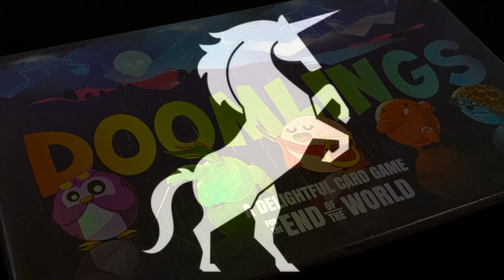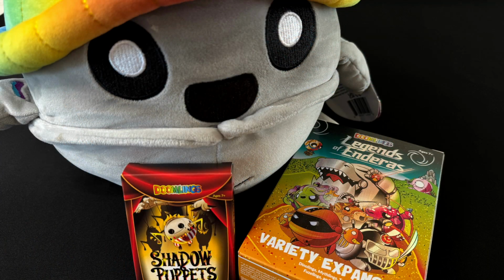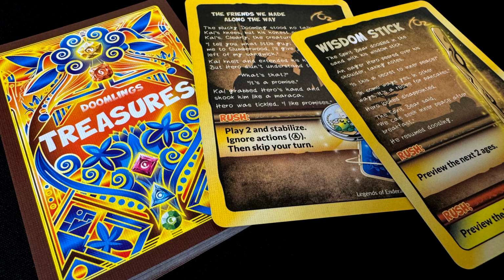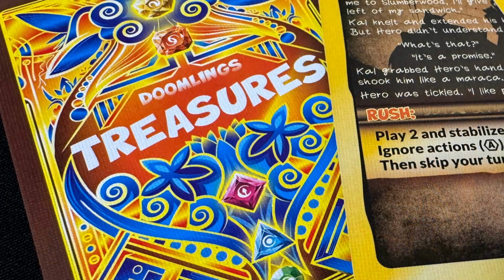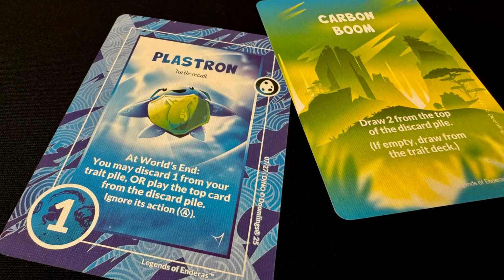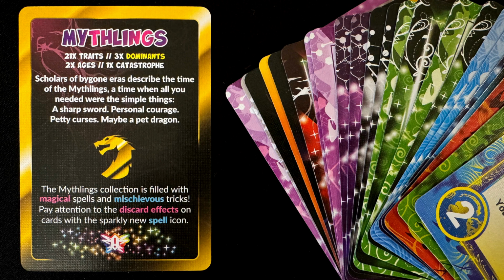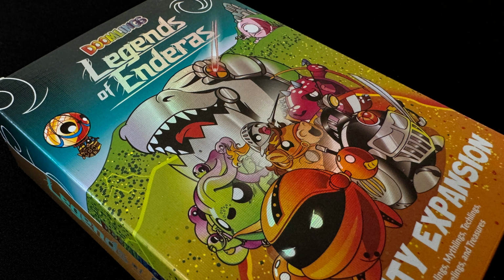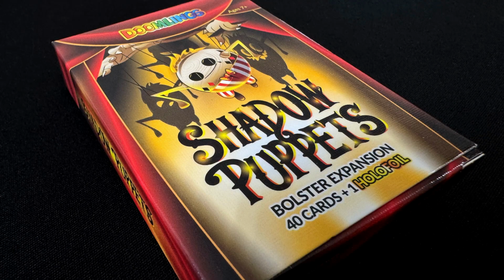Doomlings Expansions - Legends of Enderas & Shadow Puppets | Sponsored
Always Board Never Boring received review copies of Legends of Enderas and Shadow Puppets, two expansions for the chaotic card game Doomlings. In this video he runs through all the new mechanisms and shares his thoughts.

And here are your time stamps:
00:00 Intro
00:20 Doomlings overview
01:31 Expansions
01:48 Legends of Enderas
07:16 Shadow Puppets
08:36 Final Thoughts